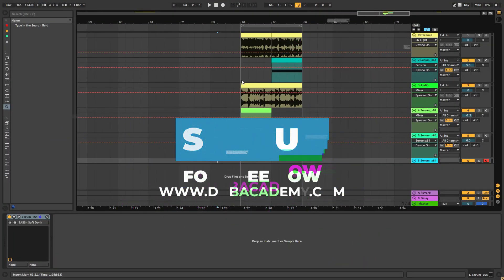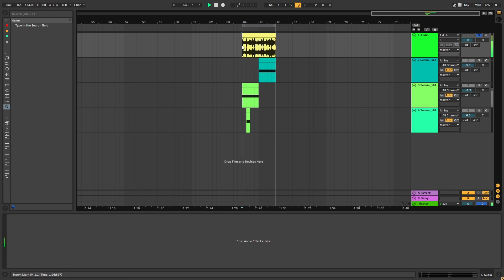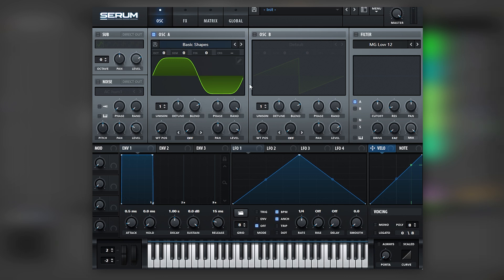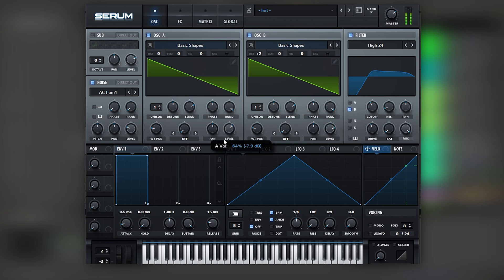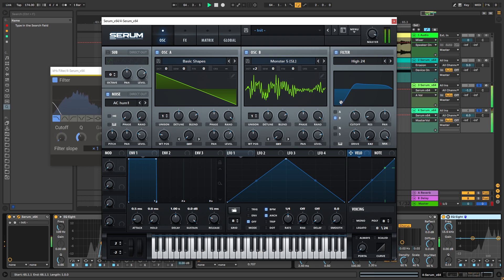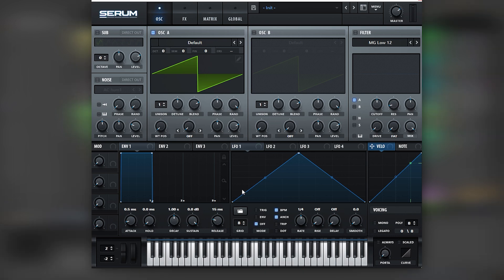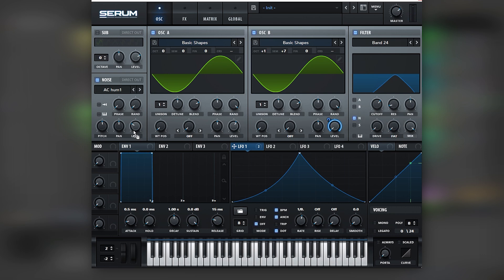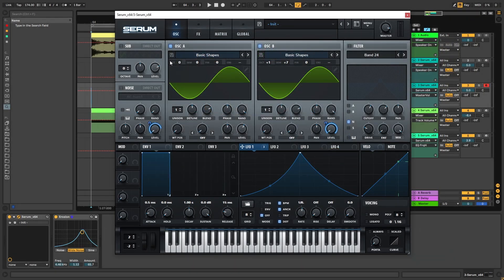How To Make BASSES Like GLXY - CHANGED FOREVER | Serum Tutorial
In this video, we show you how to make BASSES Like GLXY - CHANGED FOREVER  in Xfer Serum